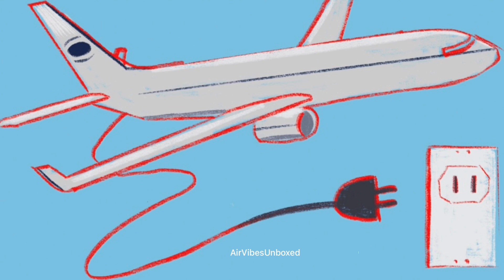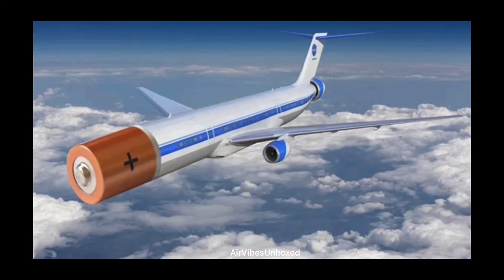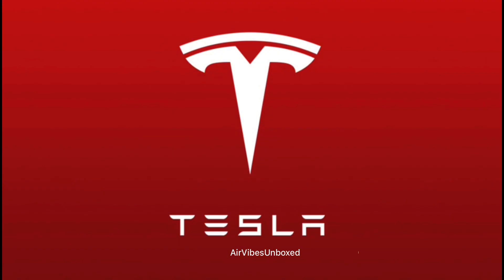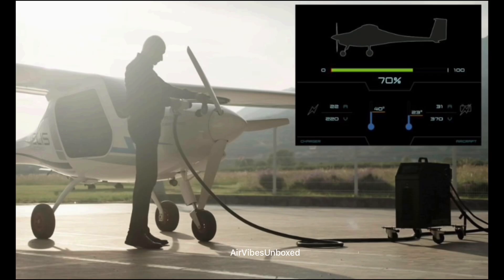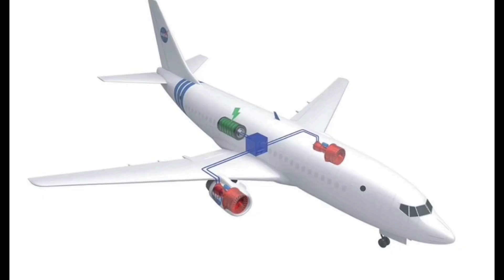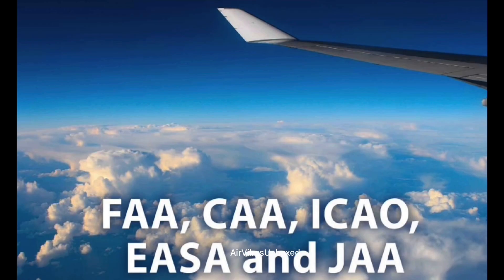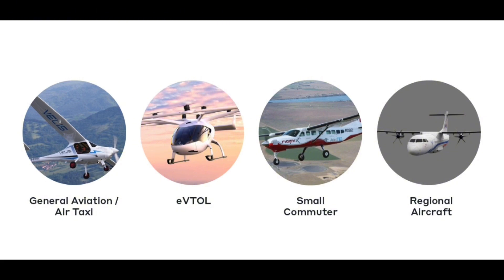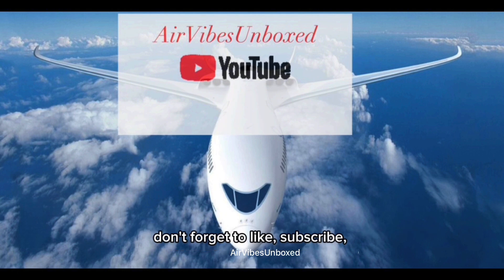The Future of Flight: How Electric Aircraft Will Change Aviation Forever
🚀 **Welcome to AirVibesUnboxed!** In this video, we explore the revolutionary world of **electric aircraft** and how they are set to change aviation forever. 🌍✈️

As the aviation industry grapples with the need for more sustainable solutions, electric aircraft are emerging as a game-changer. From reducing carbon emissions to lowering noise pollution, these innovations promise to make air travel greener, quieter, and more efficient.

- How electric aircraft work and the technology behind them.
- The key players leading the charge, including Eviation and the potential of Tesla’s involvement.
- The environmental benefits and the challenges that lie ahead.
- What the future holds for electric aviation and how it could transform the way we travel.

Whether you’re an aviation enthusiast, a tech lover, or simply curious about the future of flight, this video will give you a deep dive into the cutting-edge world of electric aircraft.

💬 **Join the conversation!** What are your thoughts on the future of electric aircraft? Share your opinions in the comments below!